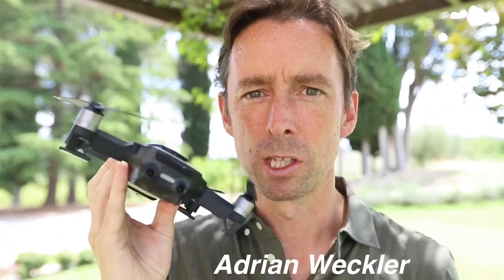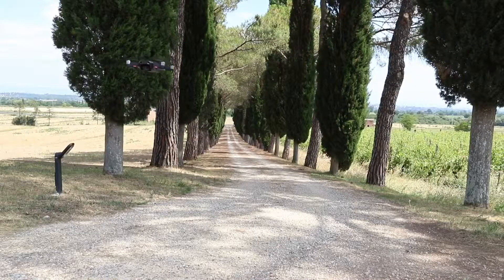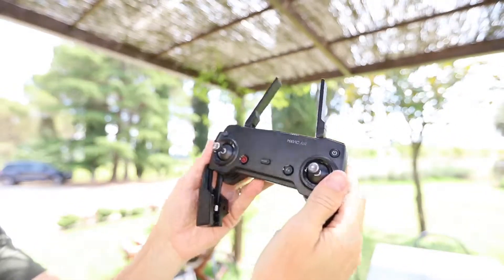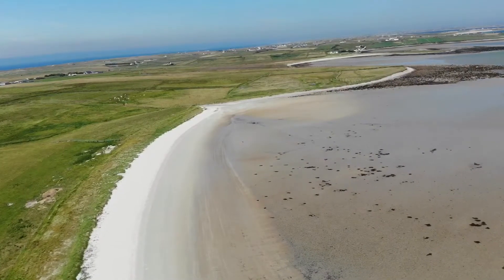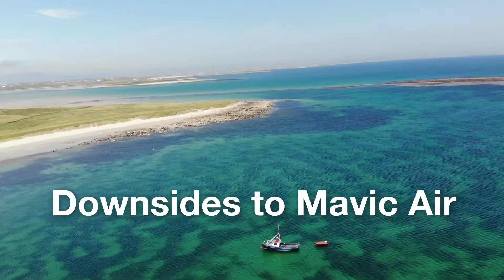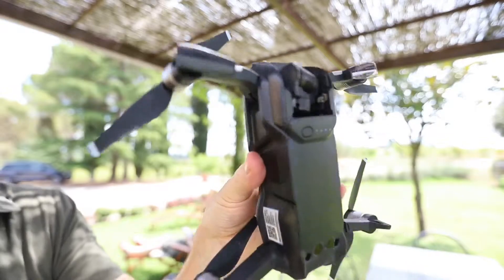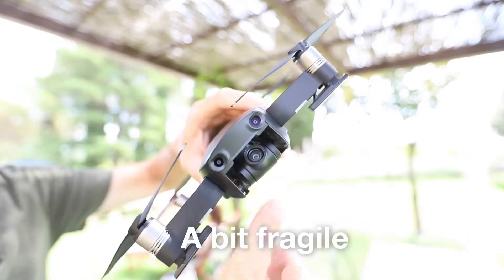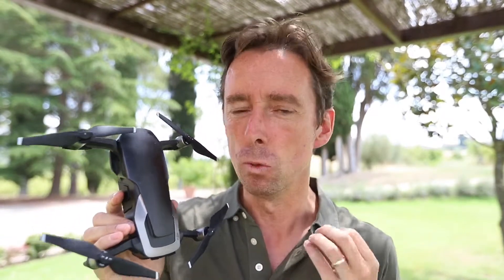DJI Mavic Air review: 8 big advantages and 8 disadvantages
I’ve been testing DJI’s Mavic Air for a month — I’ve summarised my experience in 8 advantages and 8 disadvantages.
All of the footage was shot by me between County Mayo (Mullet Peninsula) and Tuscany, Italy, over the last five weeks.
I‘ve owned DJI’s Phantom 4 for two years and DJI’s Spark for a year so I have a fairly good base to compare the Mavic Air to.